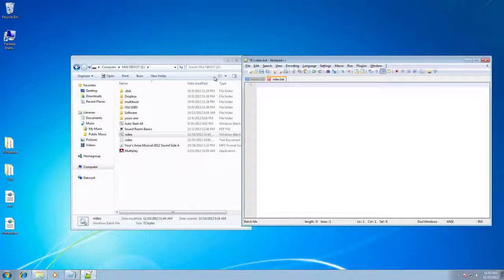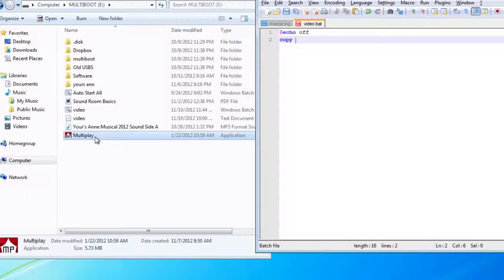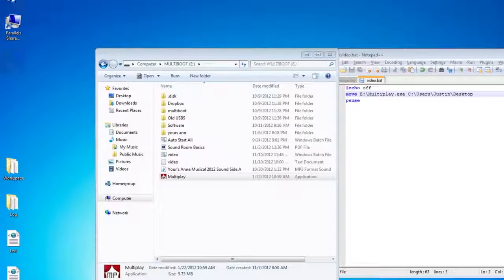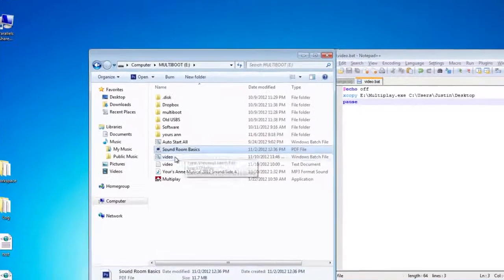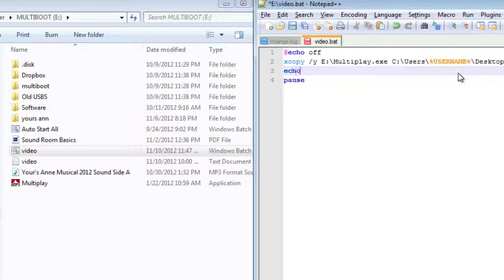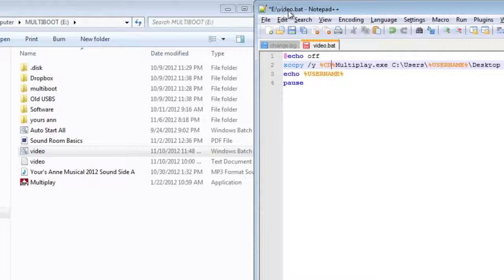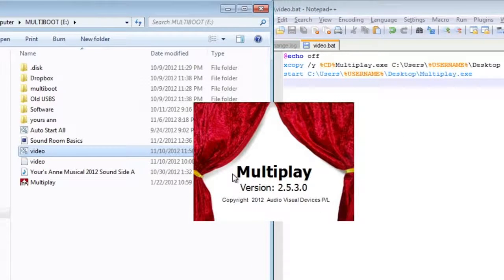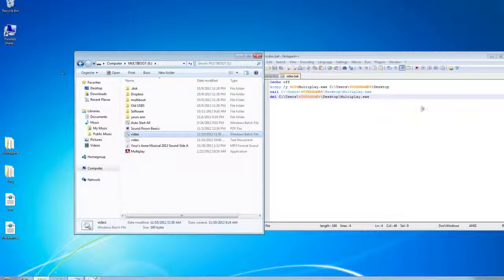Batch Programing Lesson 4 How to Copy,Move and Rename files + MORE YouTube